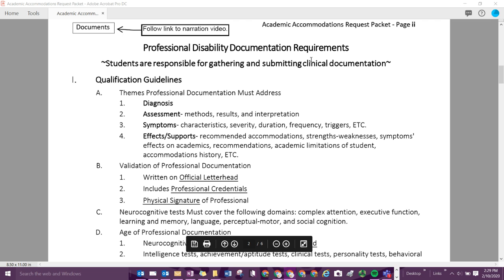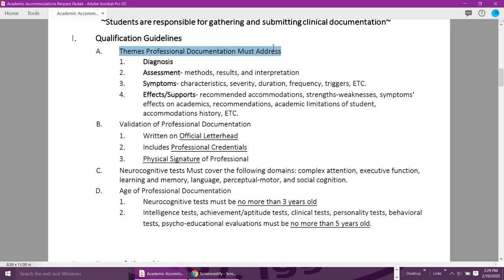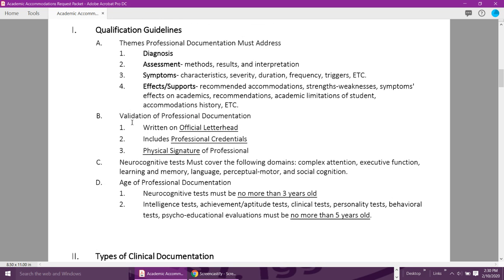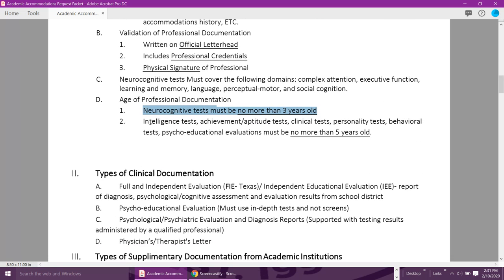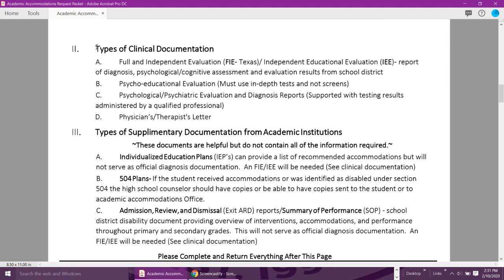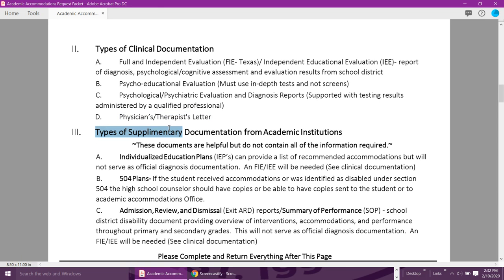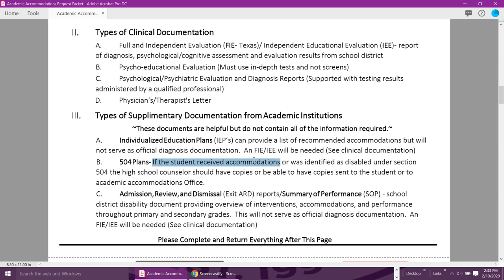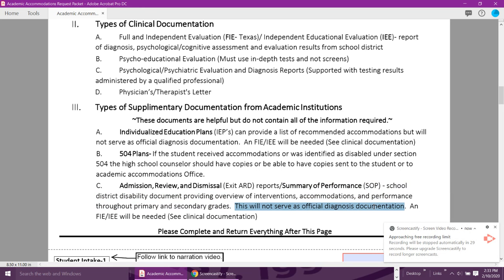2- Academic Accommodations Packet- pg. ii (Documents)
Professional Documentation Requirements